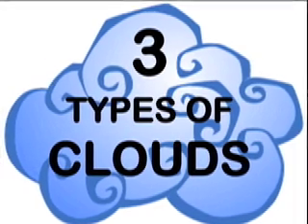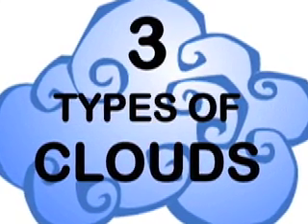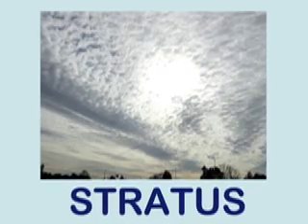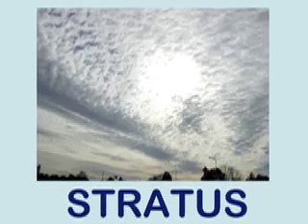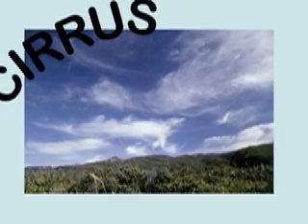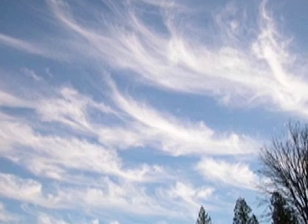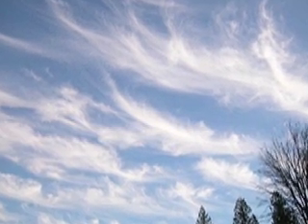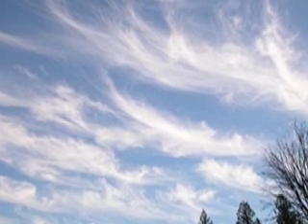Ms. Mykie's Lesson Plan 3: Clouds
Learn about the three main types of clouds and how to identify them based on their appearance.